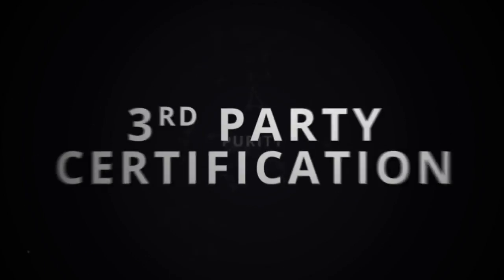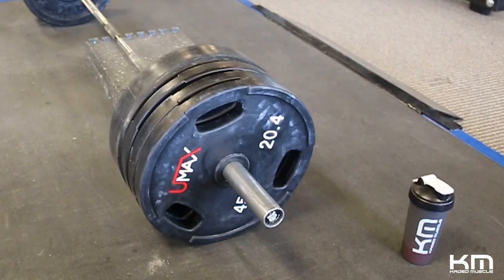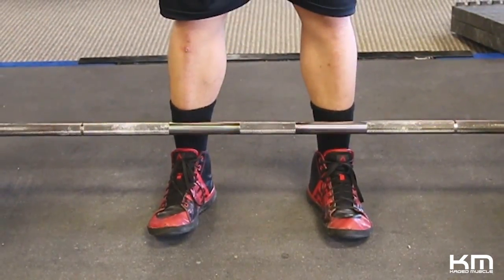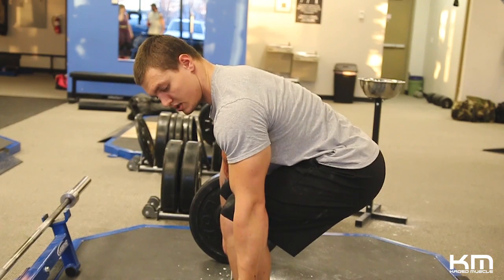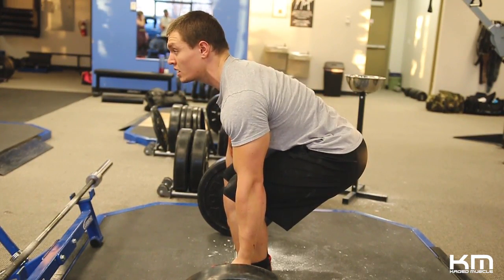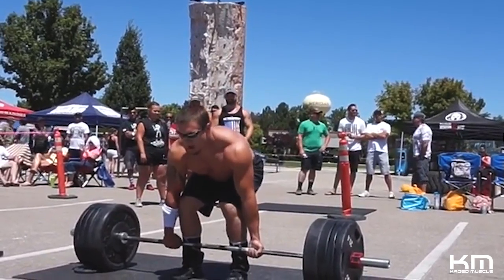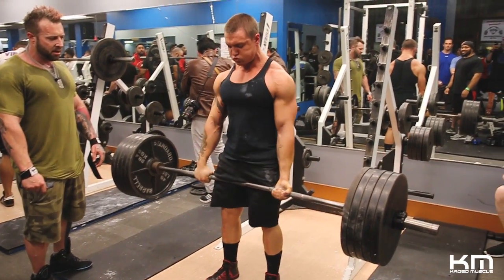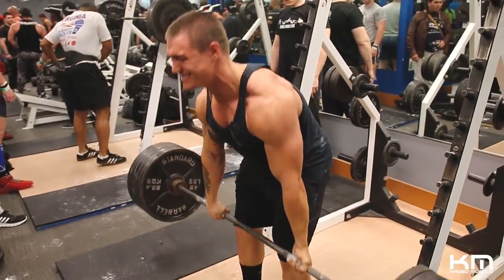Deadlifting | The Complete Guide By Jesse Norris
In this video, KAGED MUSCLE Athlete, Jesse Norris shows you step by step how to perform the conventional deadlift.  Jesse Norris holds the world record for hitting a total of 2,033 pounds in the 198 lb weight class. Jesse's current personal best is a 826 lb deadlift for one rep.